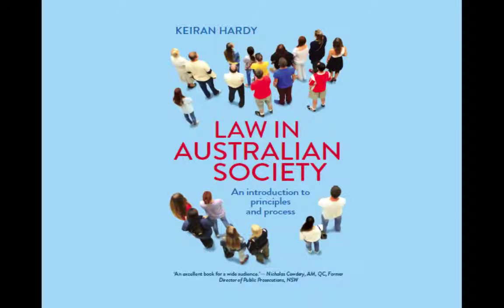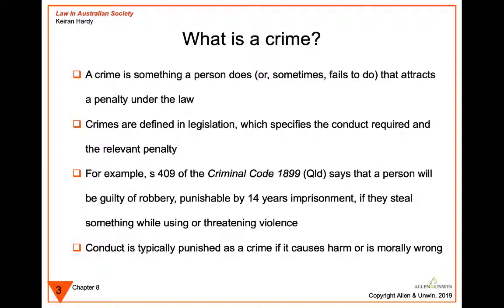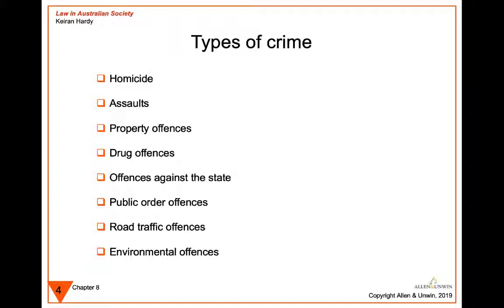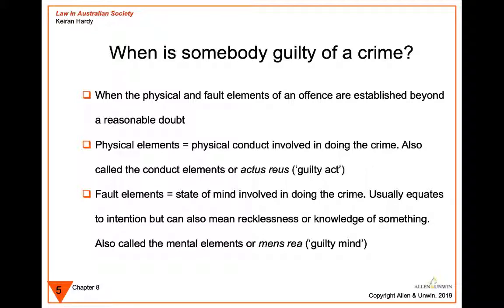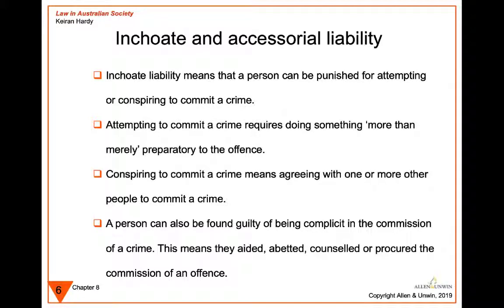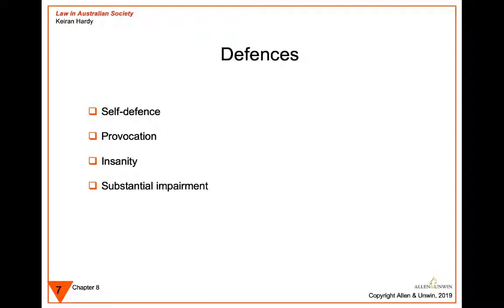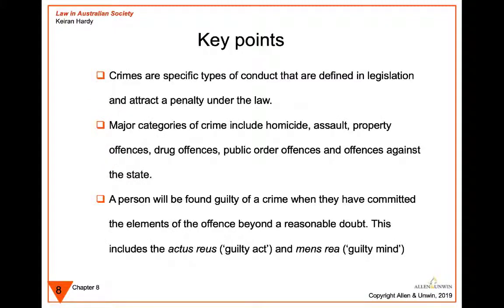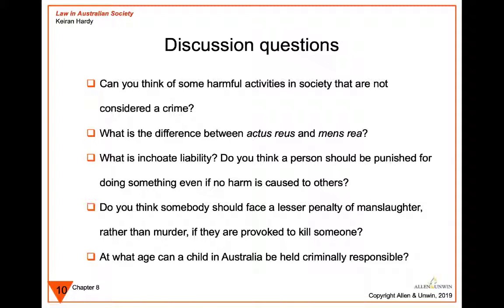Law in Australian Society Chapter 8. Criminal Offences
Lecturer and student resources to accompany the introductory textbook Law in Australian Society: An introduction to principles and process by Keiran Hardy. Published by Allen & Unwin 2019.

Chapter 8. Criminal Offences